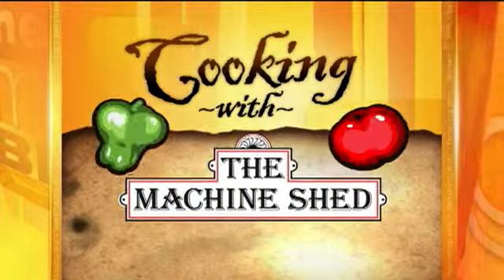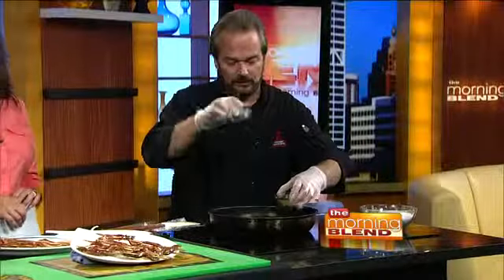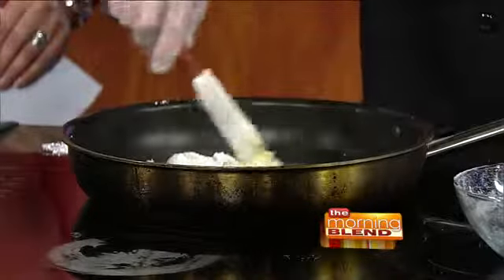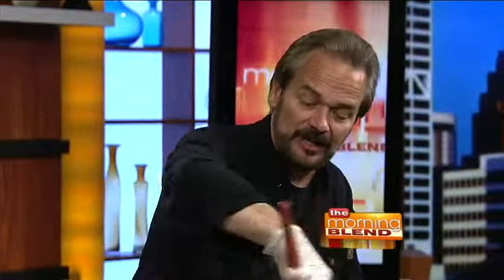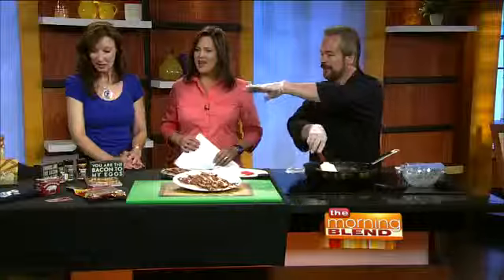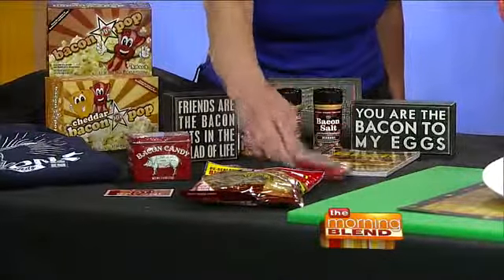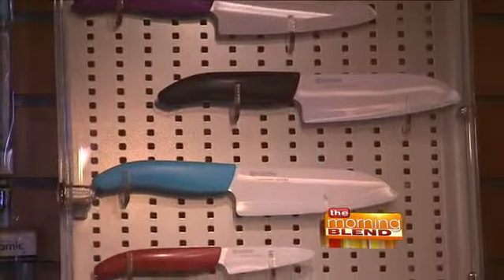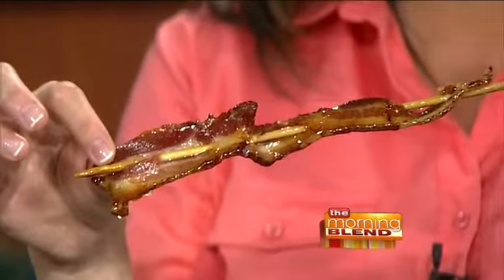Cooking with The Machine Shed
You can always count on The Machine Shed for their delicious Fair food like the "Krispy Kreme Burger" and Fried PB&J on a stick", but this year they are adding new items to the menu! Stop by The Machine Shed booth at Wisconsin State Fair on 1st Street and Wetley Way to try the new "Fry Dog on a Stick" (a hot dog breaded in fries) and "Pig Candy on a Stick" (caramelized bacon with a flavor that is both sweet and spicy).